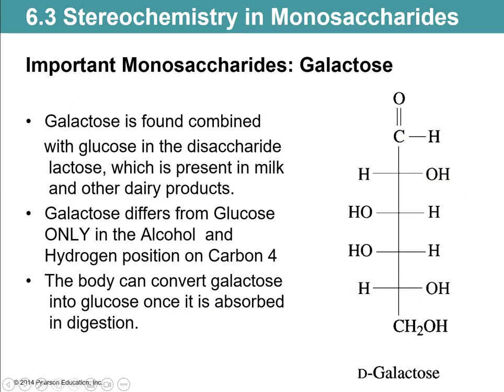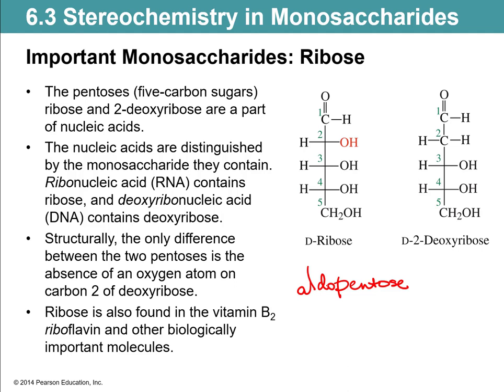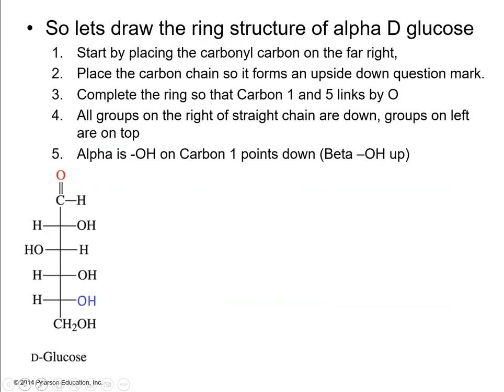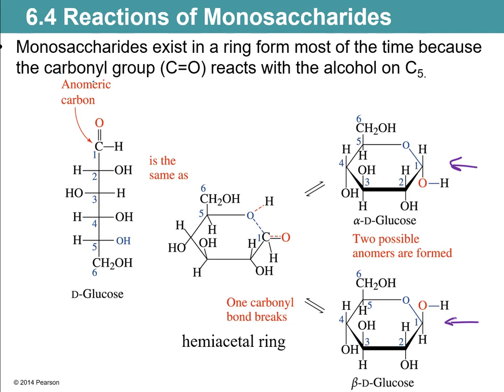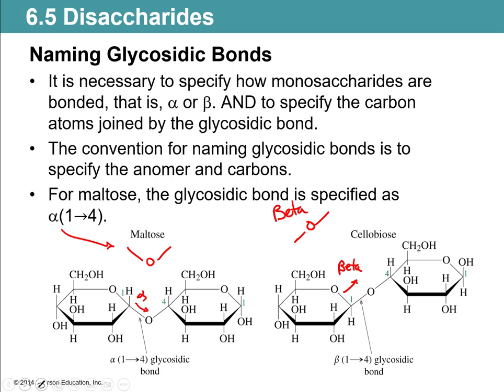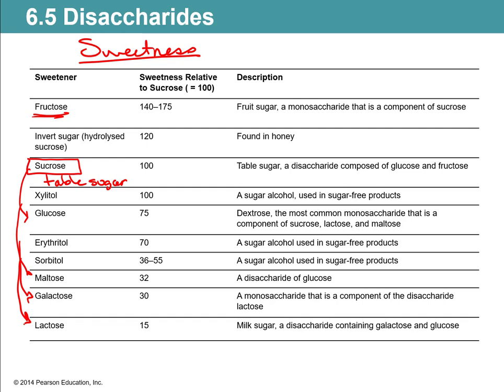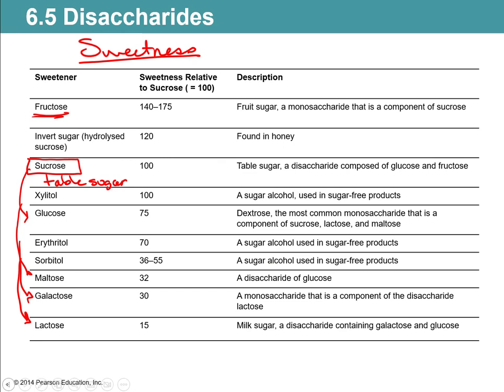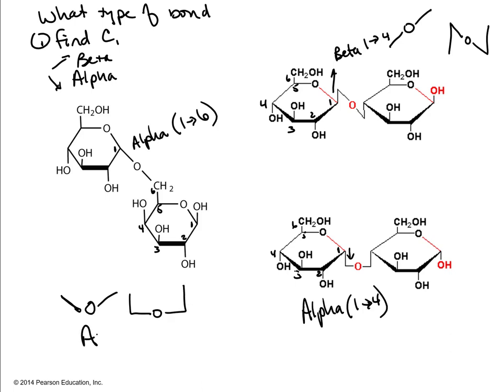CHM 130 01 Chapter 6 Disaccharides to Polysaccharides Lecture Sp 23